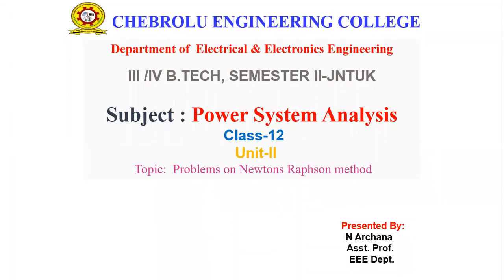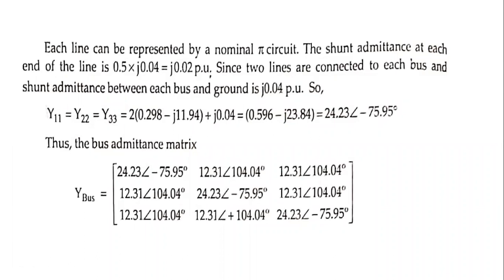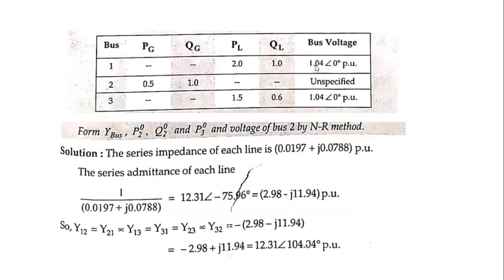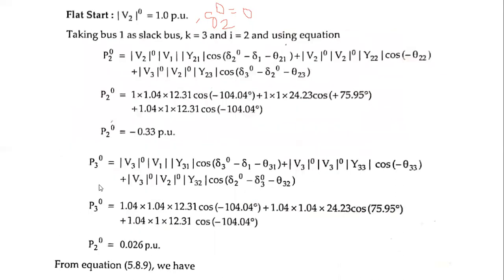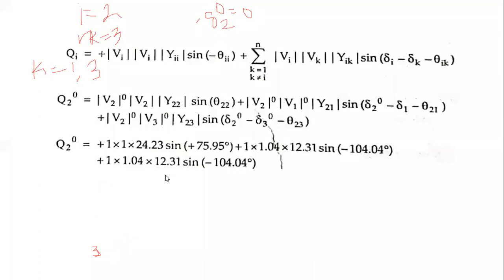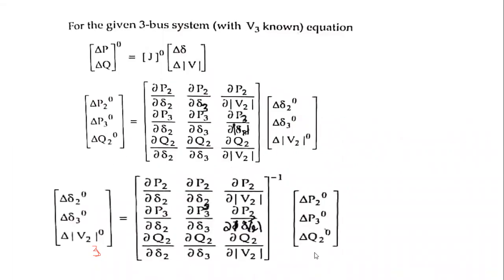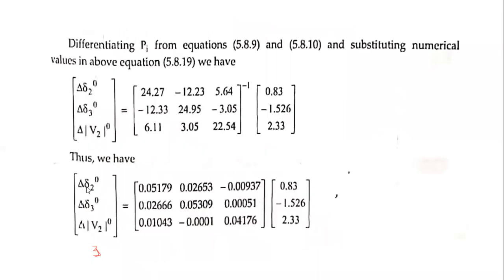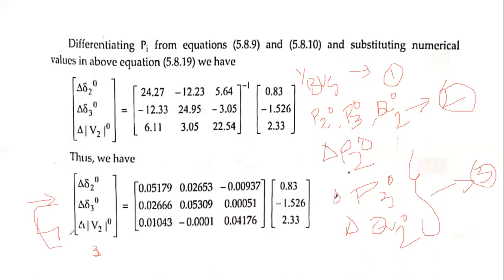JNTUK R16 III EEE II SEM SUBJECT PSA,UNIT 2,LECTURE NO 12,TOPIC PROBLEMS ON NEWTONS RAPSON METHOD